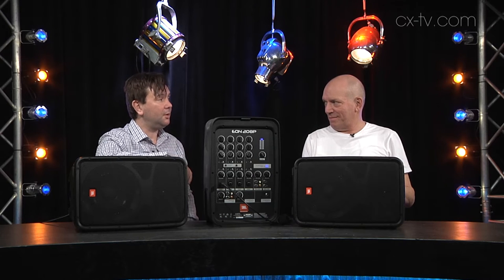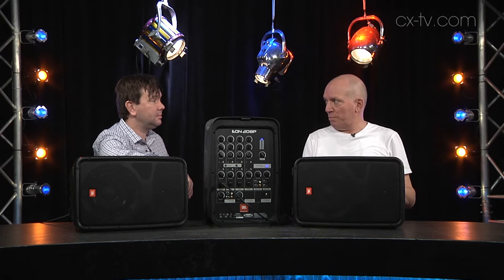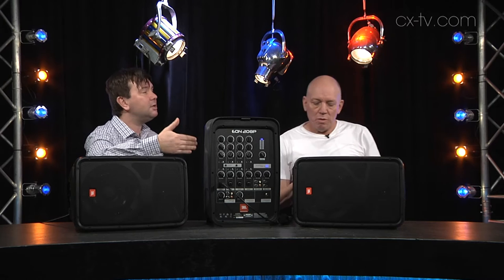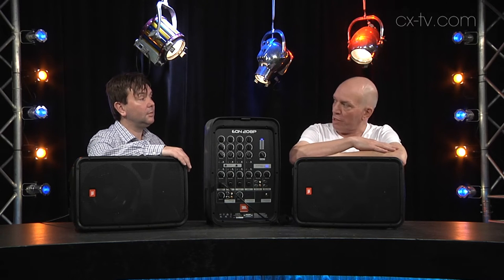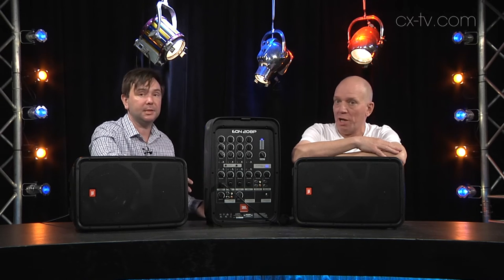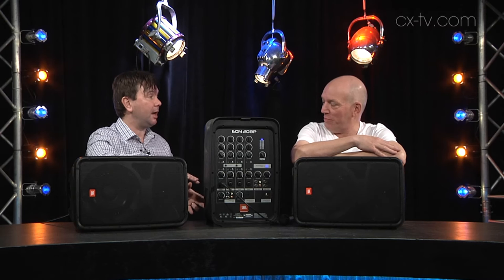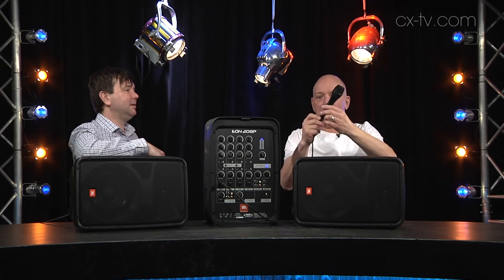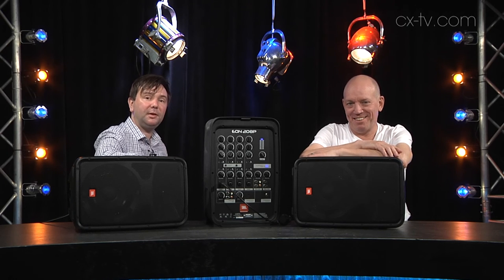Gearbox 120 JBL EON 208P